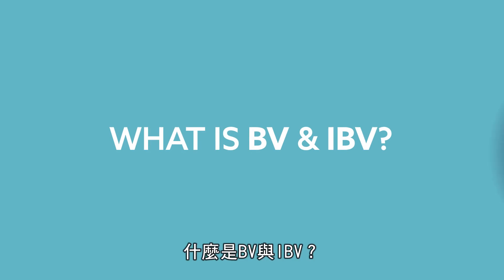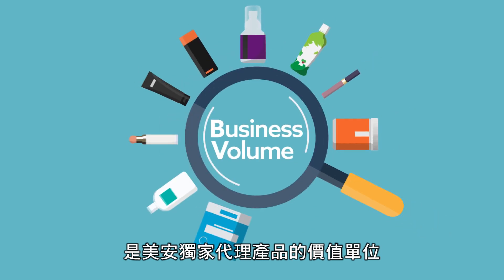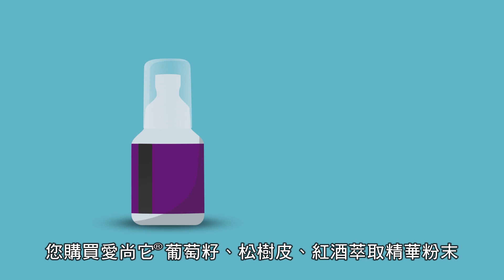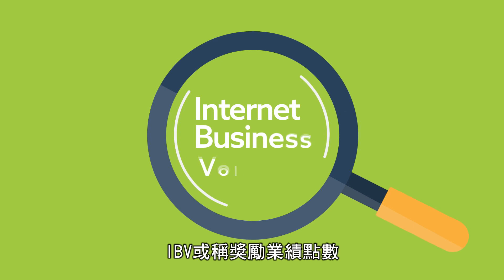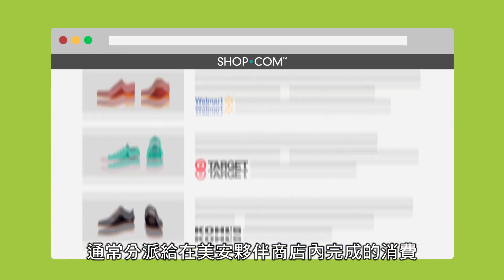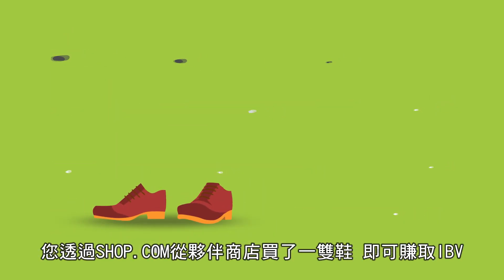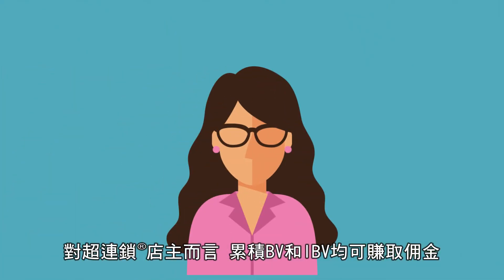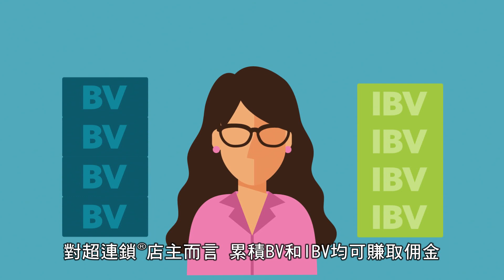BV & IBV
什麼是BV和IBV？對超連鎖®店主而言，累積BV和IBV均可賺取佣金。